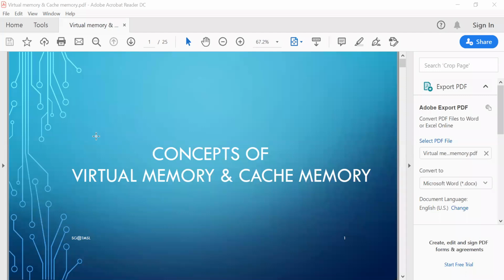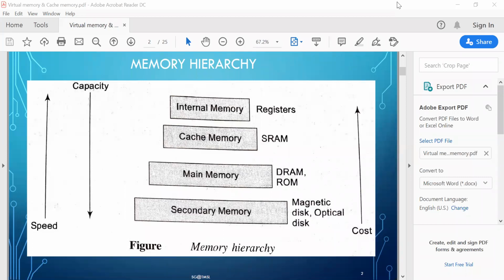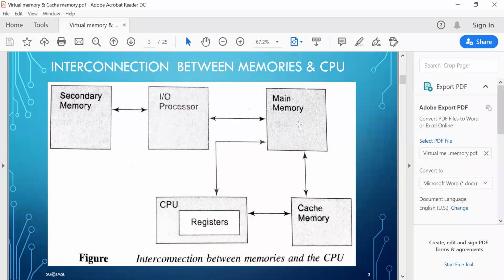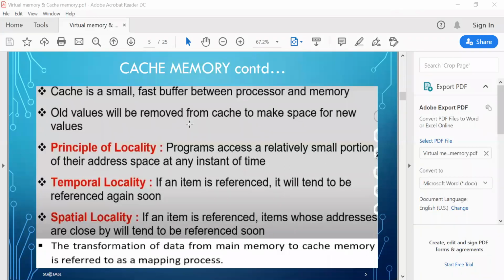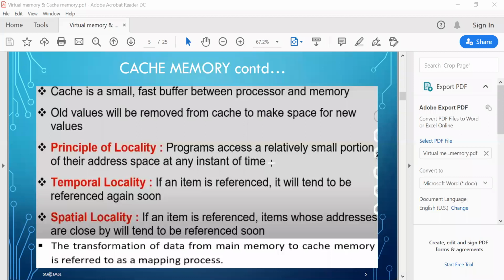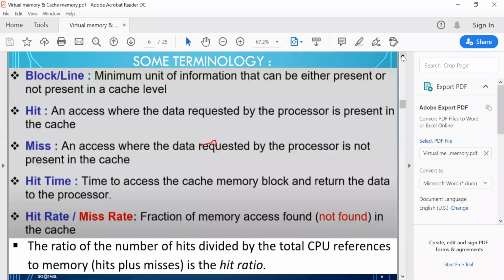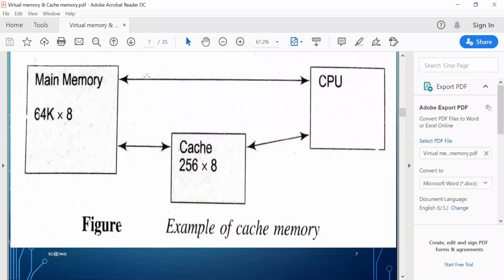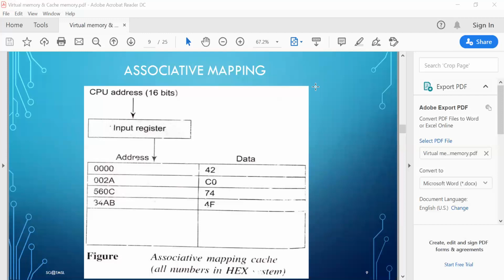Cache Memory & Virtual Memory-Session 1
Concept of Cache Memory & Virtual Memory